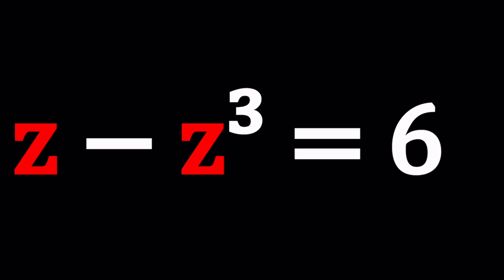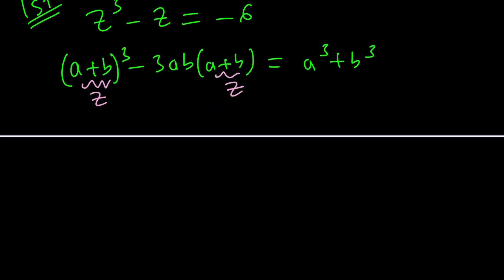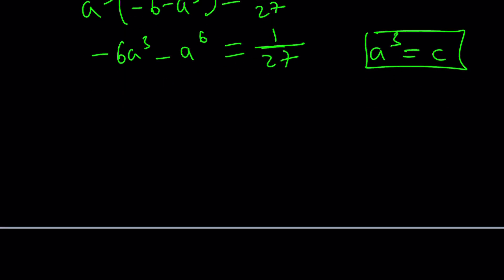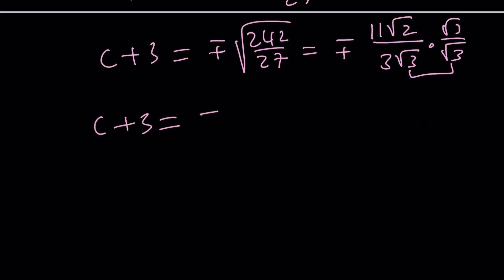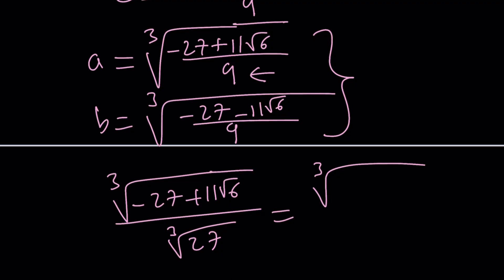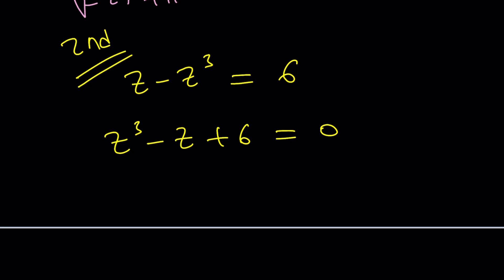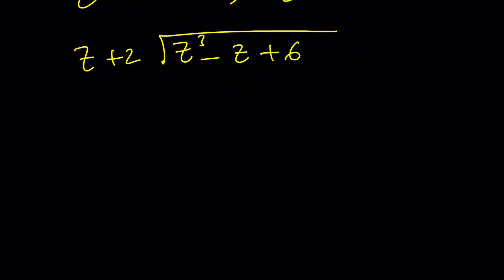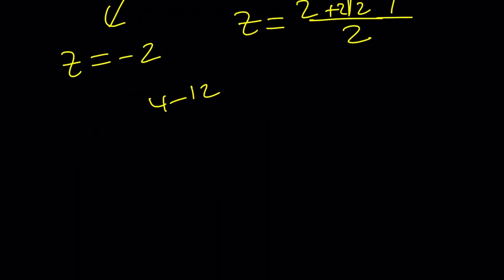A Nice Cubic Equation | Problem 520